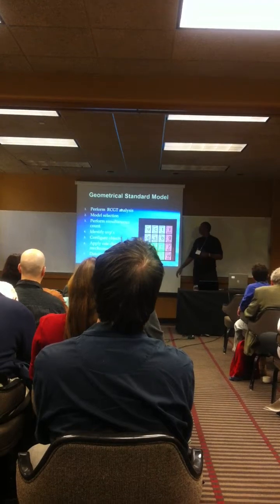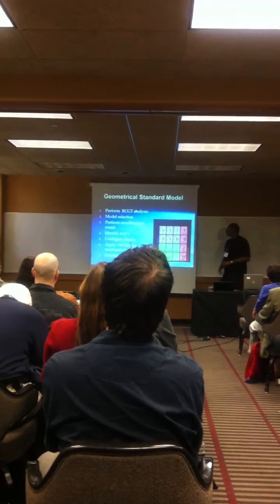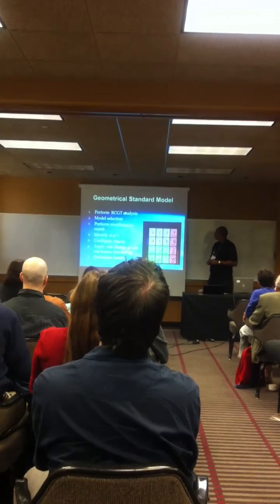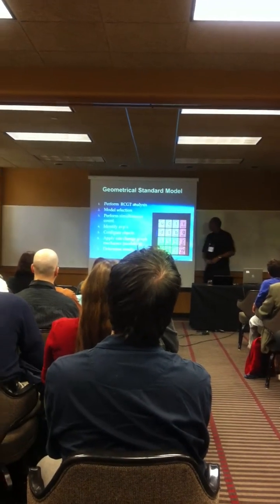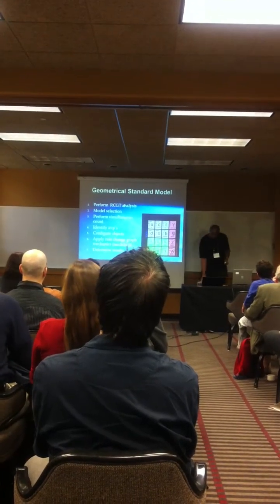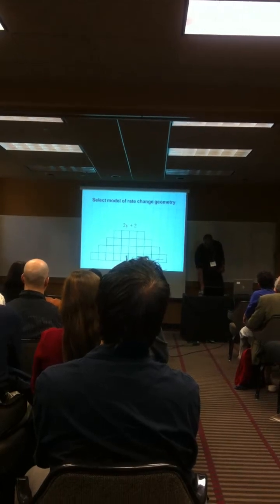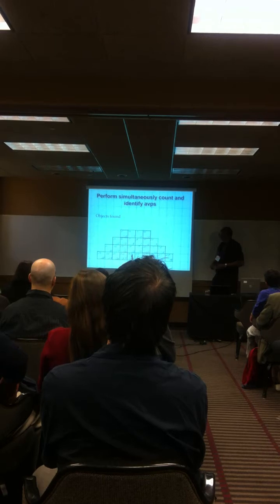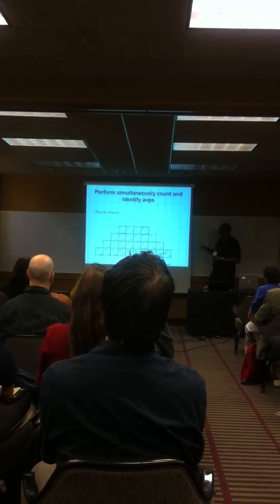Geometrical Standard Model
Anyone with a membership in the American Physical Society (APS) is allowed to give talks at the annual meeting of the Division of Nuclear Physics (DNP).  This was one of the fringe talks from the 2011 Fall Meeting I covertly recording the second half of the talk from the back of the room.  The audio is not that great; just use headphones.  This handheld video has been stabilized using the YouTube utility.